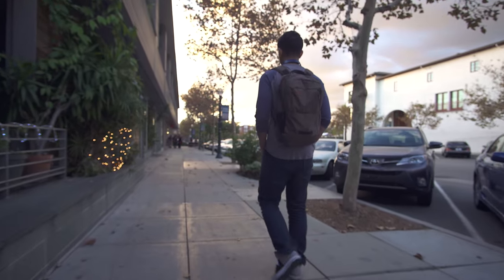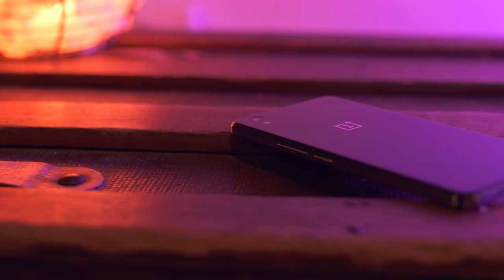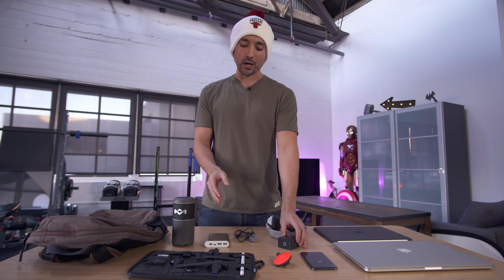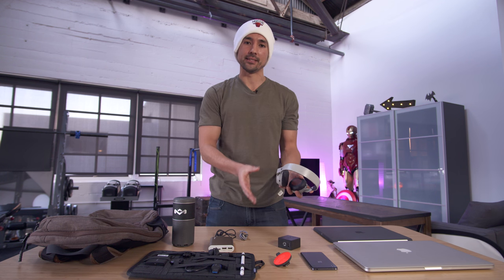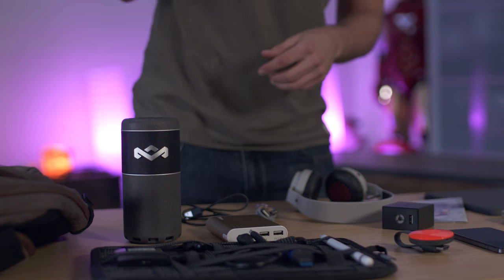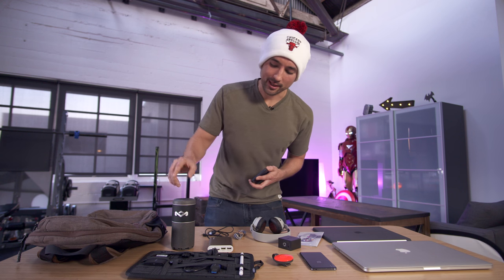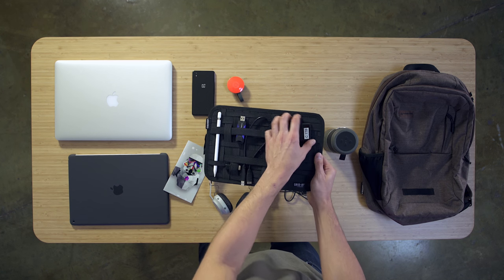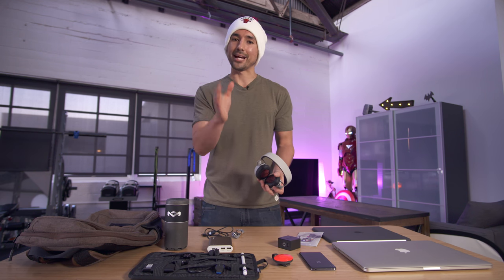What's in My Tech Bag! v2.0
What's in My Tech Bag for 2015. Enjoy! :)

Grid-It Organizer
Samsung T1 1TB SSD
15" Retina MacBook Pro
iPad Pro
Apple Pencil
Native Union Lightning Cable
Jackery Giant+ 12,000 mAh Battery
Nomad Apple Charger